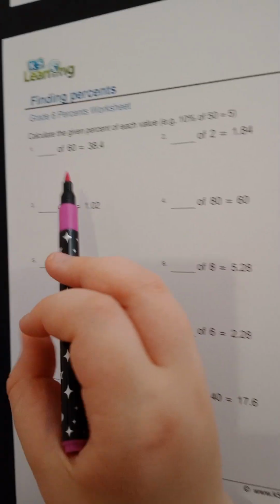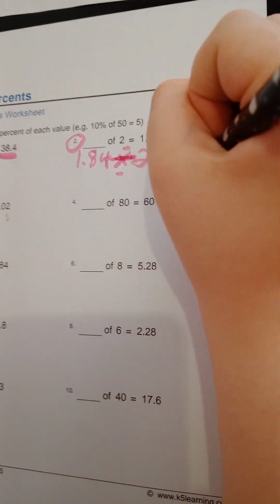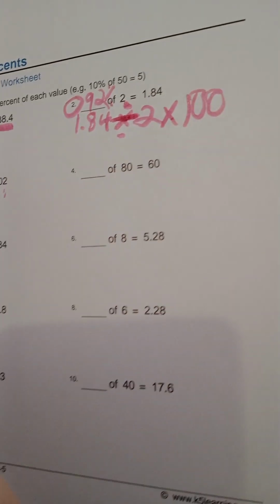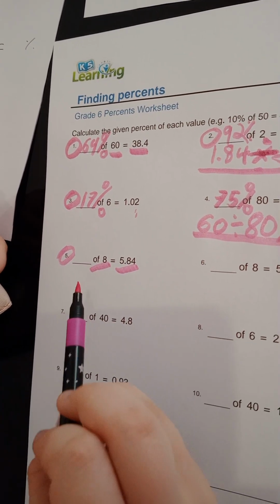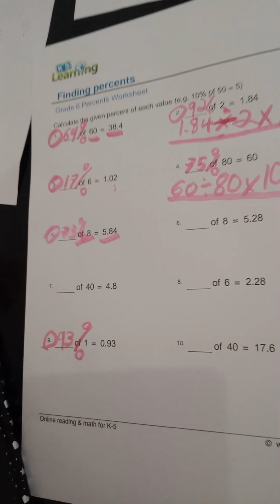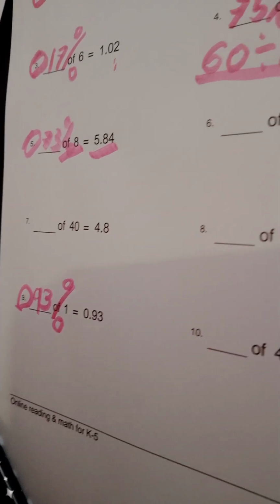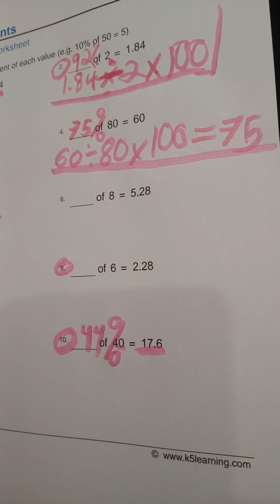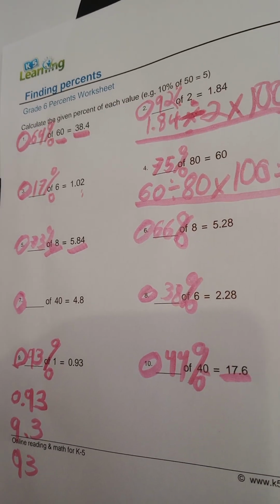Finding percents#maths#percents @homeschoolingforkids@K5learning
Zia explains how to find a percent#zia